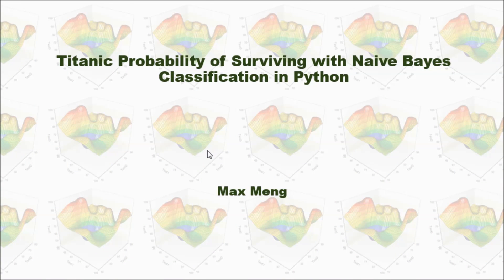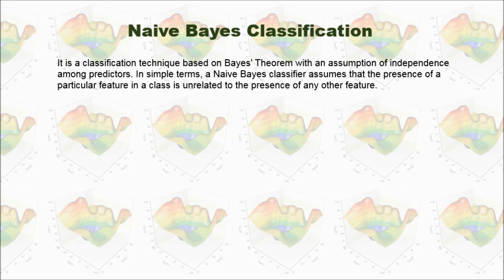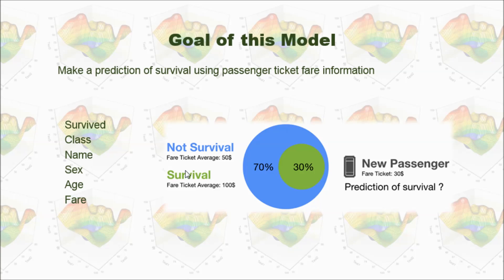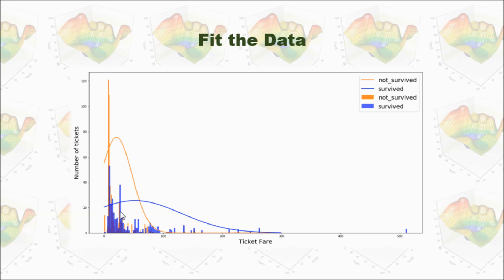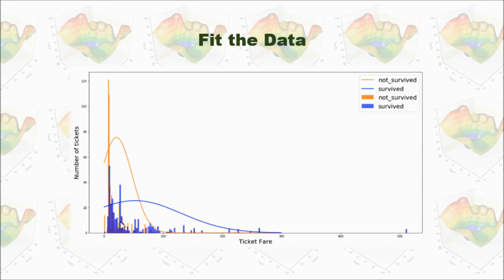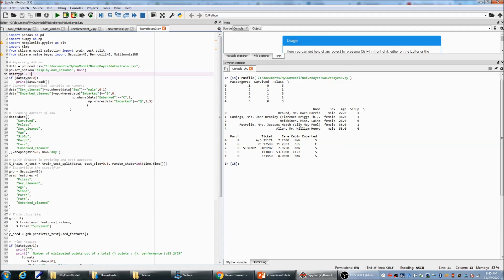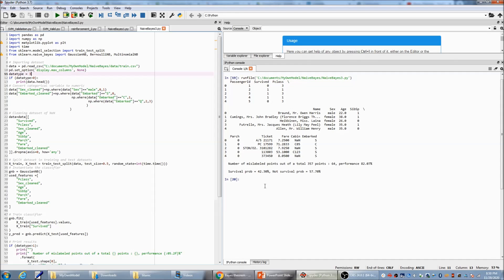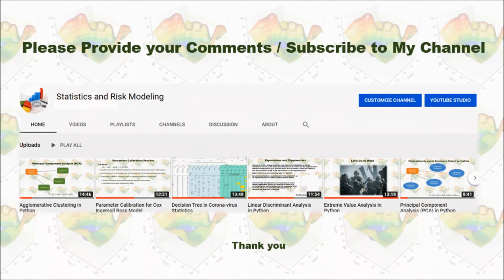Titanic Probability of Surviving with Naive Bayes Classification in Python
Naive Bayes classifiers are built on Bayesian classification methods. These rely on Bayes's theorem, which is an equation describing the relationship of conditional probabilities of statistical quantities.
Naive Bayes is called naive because it assumes that each input variable is independent. This is a strong assumption and unrealistic for real data; however, the technique is very effective on a large range of complex problems.
By using Titanic passenger personal information and whether or not they survived the shipwreck, I demonstrated how to make a prediction of survival using passenger ticket fare information based on Naive Bayes classification.